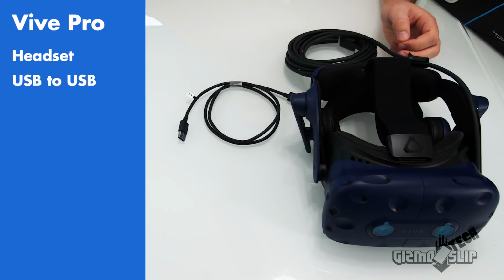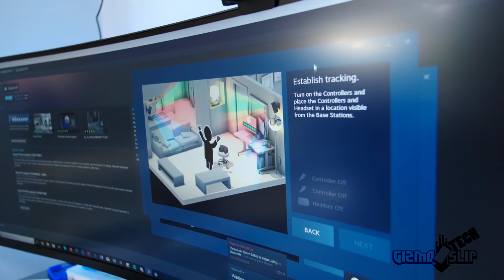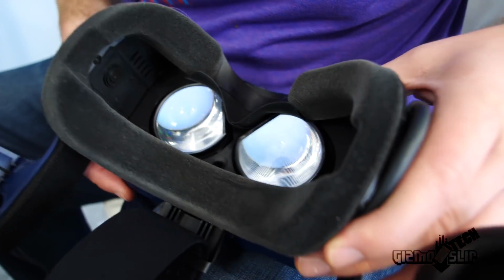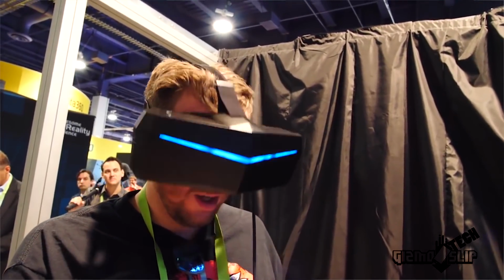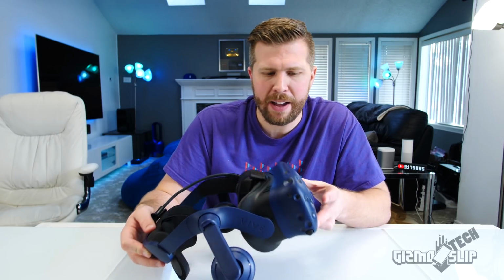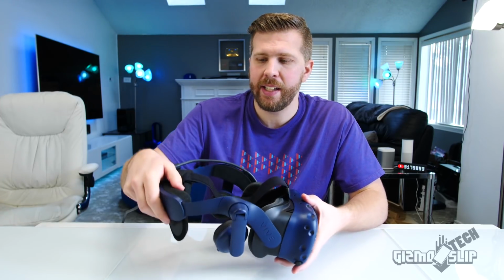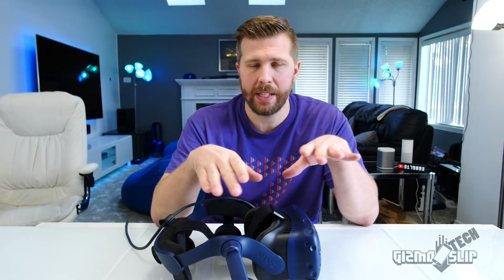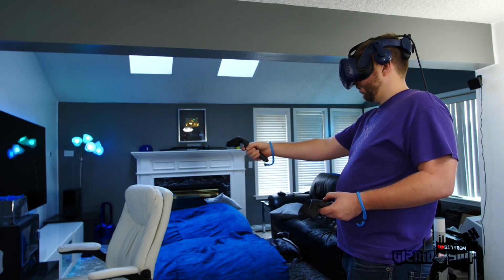HTC Vive Pro Unboxing & Impressions!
The HTC Vive Pro is out and I got mine in a few days ago. Here's a quick unboxing and my first impressions after using it a couple days now. The real issue with it I had is that it's really not that much of an upgrade if you're on a budget. At 2x the cost, you'll need to have a lot of extra money laying around or really love VR to justify buying this VR headset. That said, it is definitely the BEST VR HEADSET currently available if you've got the CPU to run it and the money to buy it.